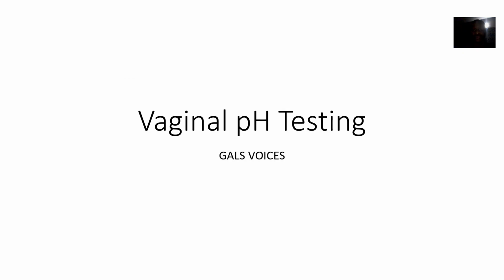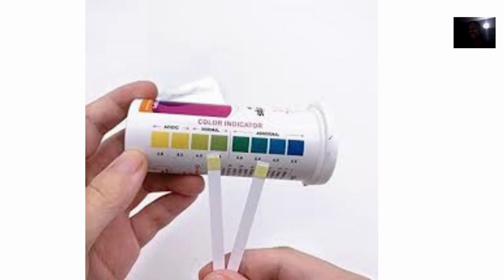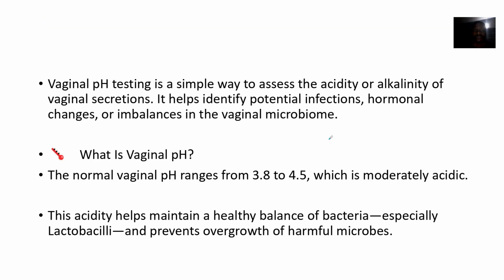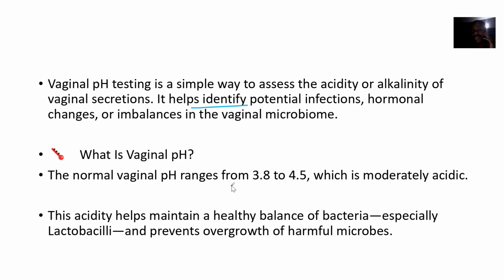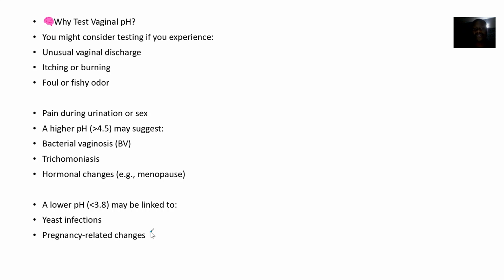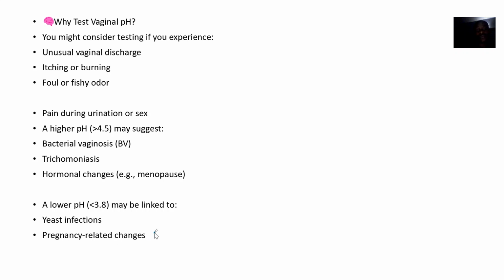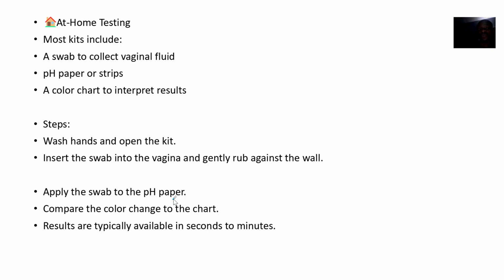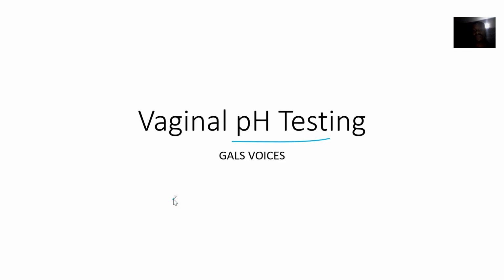Vaginal pH Testing; assess the acidity or alkalinity of vaginal secretions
Vaginal pH Testing: A Window into Vaginal Health

Vaginal pH testing is a simple yet powerful way to assess the acidity or alkalinity of the vaginal environment. It helps detect imbalances that may signal infections or other health concerns.

🌡️ What Is Vaginal pH?
The vaginal pH typically ranges from 3.8 to 4.5, which is slightly acidic.

This acidity helps maintain a healthy balance of Lactobacilli—beneficial bacteria that protect against infections.

A higher pH (more alkaline) may indicate bacterial vaginosis (BV) or trichomoniasis, while a lower pH can be associated with yeast infections.

🧫 When Should You Test?
Consider testing if you experience:

Unusual vaginal discharge

Fishy or foul odor

Itching or burning

Pain during urination or intercourse

🏠 At-Home Testing Kits
You can test vaginal pH at home using kits that include:

A swab to collect vaginal secretions

pH paper or strips that change color

A color chart to interpret results

Steps to use:

Wash hands thoroughly.

Insert swab gently into the vagina and hold for a few seconds.

Apply swab to pH paper.

Compare color change to chart to determine pH level.

📊 Interpreting Results
pH Level Possible Indication
3.8–4.5 Normal, healthy vaginal environment
greater than 4.5 Possible BV or trichomoniasis
Less than 3.8 Possible yeast infection
⚠️ A normal pH doesn’t rule out infection, and abnormal pH doesn’t confirm one. Always consult a healthcare provider for diagnosis and treatment.

🧠 Factors That Affect Vaginal pH
Menstrual blood (alkaline)

Semen (alkaline)

Antibiotics

Douching or scented products

Hormonal changes (e.g., menopause, pregnancy)